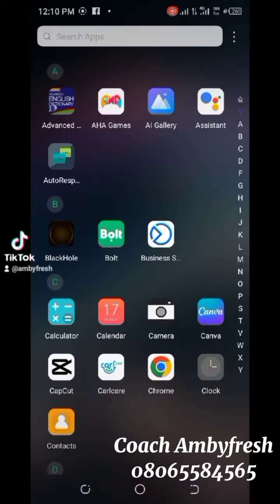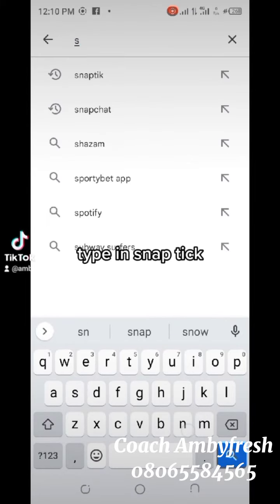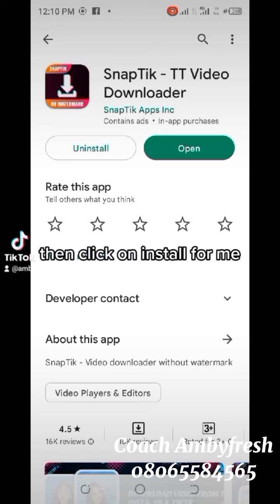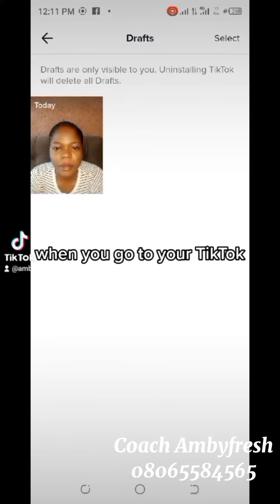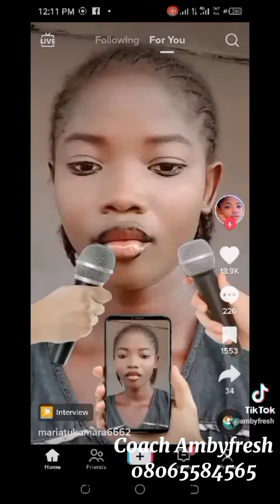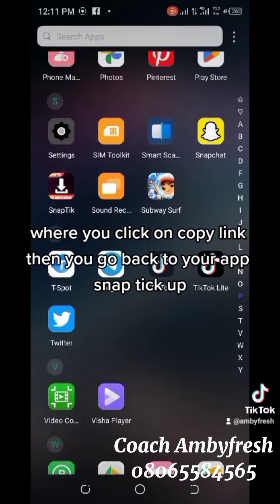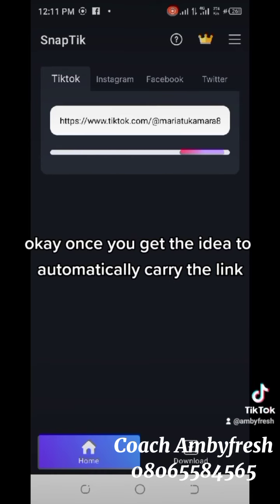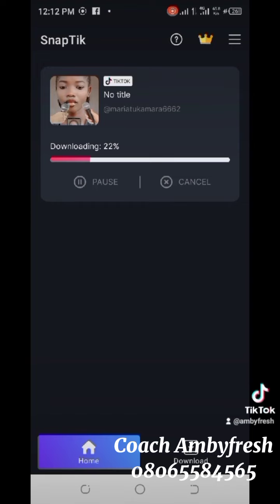How to download TikTok videos to your phone without having TikTok watermark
How to quickly download TikTok videos to your phone without having TikTok watermark